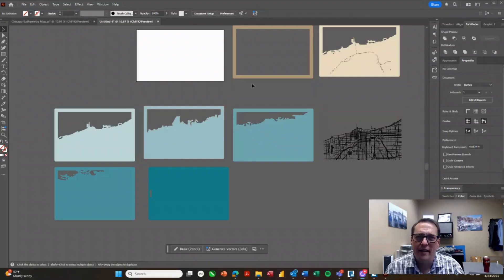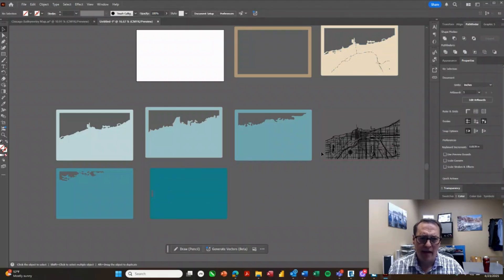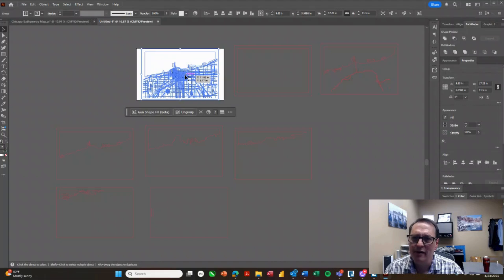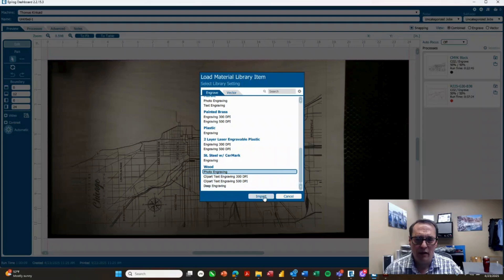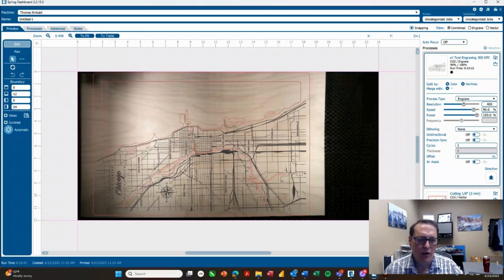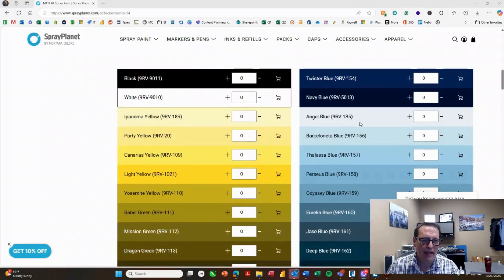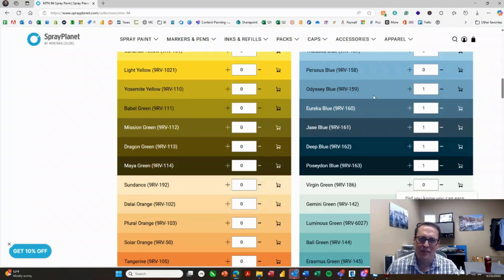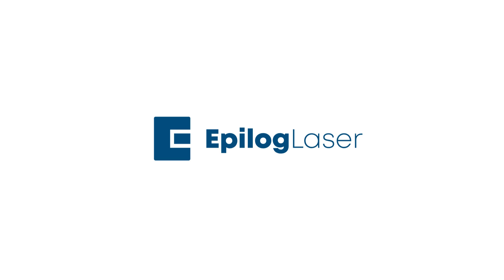Step-by-Step Guide to Laser Engraving Your Own 3D City Map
Unlock the potential of your Epilog Laser System with our expert tips and tricks for laser engraving and cutting 3D city maps. In this video, we share step-by-step instructions and best practices to help you create detailed and visually striking maps. Learn about the various materials you can use, how to set up your laser cutter for optimal performance, and techniques to ensure your designs come to life with precision. Perfect for hobbyists and professionals alike, this guide will elevate your laser engraving projects.